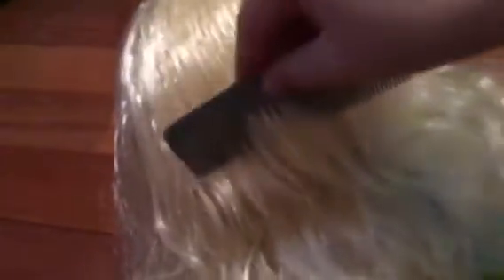Baby alive gets lice part two